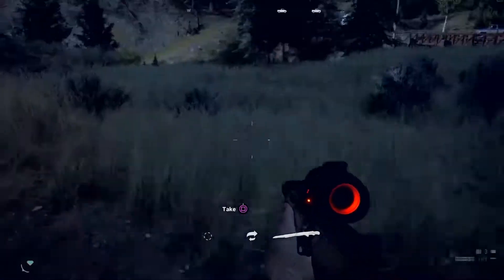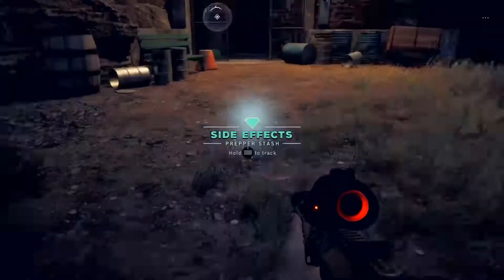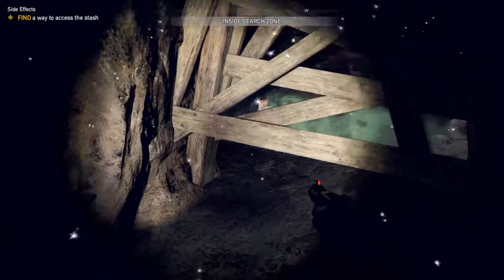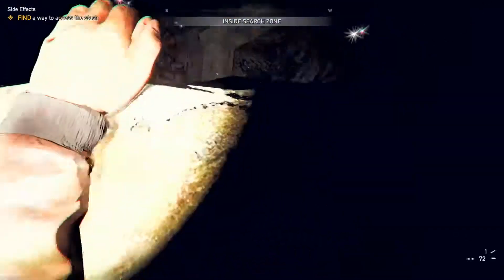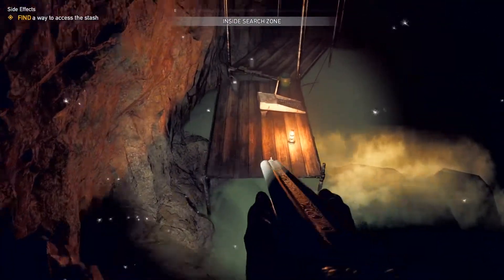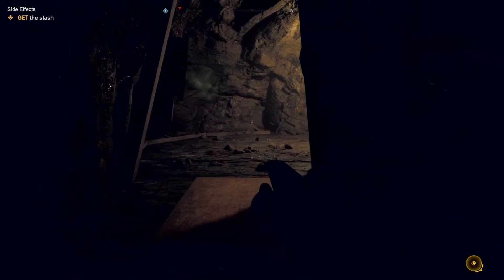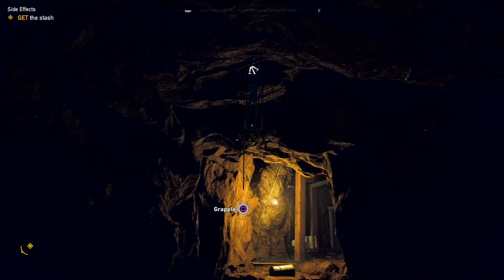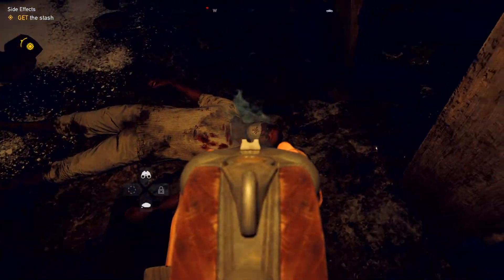Far cry 5 Side affect Prepper stash location+Guide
Please bare with the quality I am saving up for a game capture card and a mic thankyou for wathcing.

About video:
This is a location walkthrough/guide of how to get faiths regions prepper stash 'SIDE EFFECTS'.

Prepper stashes are key to this game in upgrading your character as they give you perk points to level up your characters abilities, they also include a chunk of cash.